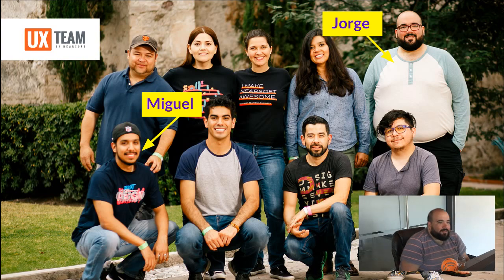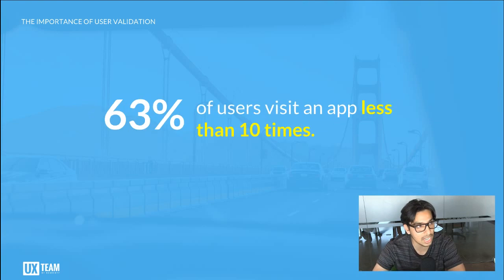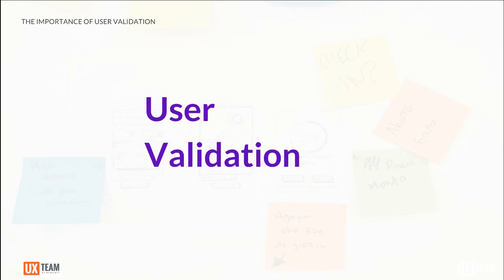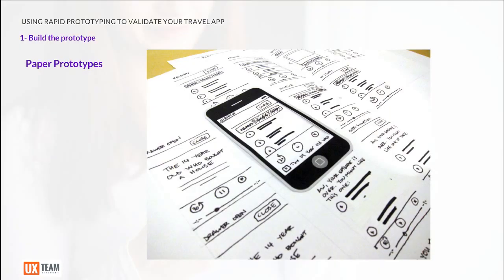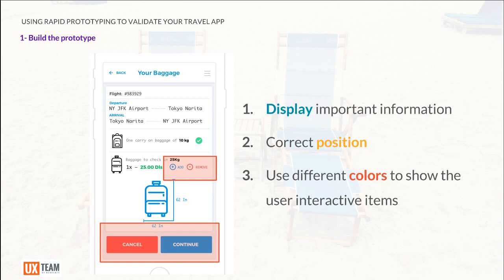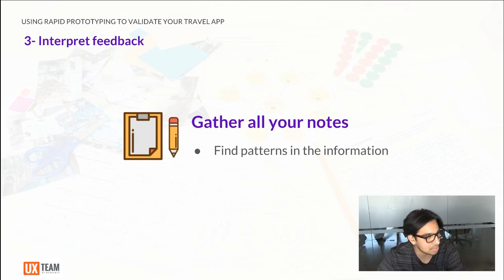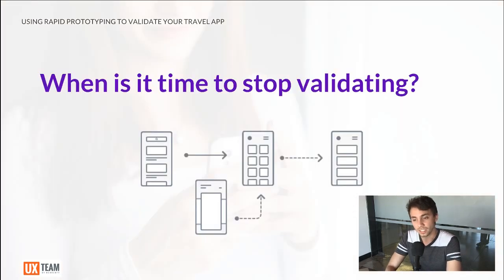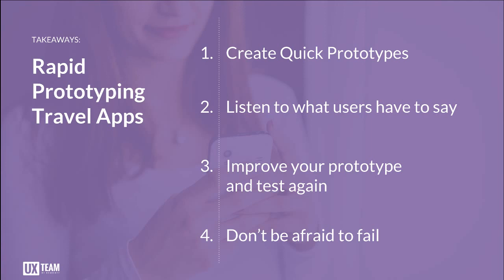Using rapid prototyping to validate your travel app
One of the goals of any travel app is to create a positive experience for users, to help them intuitively at various touchpoints during their travels. To be sure that your ideas work perfectly in the hands of your users,Validation is critical for companies of any size and at any stage of the product development process.

According to localitycs.com's abandonment rate study, 24% of users abandon an app after having just one or two bad experiences. This behavior heavily affects the business goals of the any app, sometimes leading to its failure.

Increase the likelihood of your app’s success by being proactive rather than reactive. Rapid Prototyping helps product teams turn potentially bad experiences into good experiences before launching.